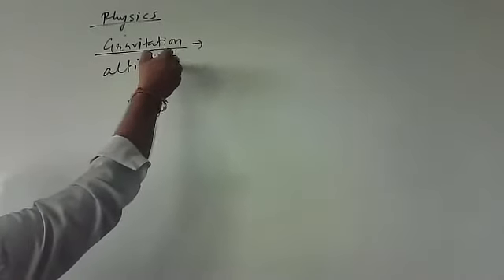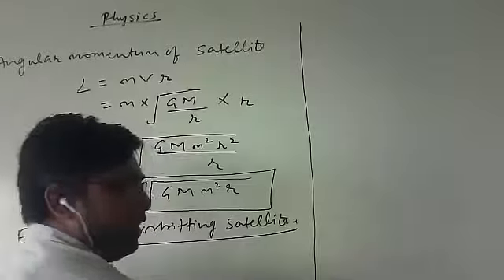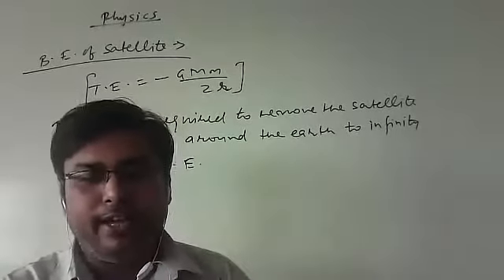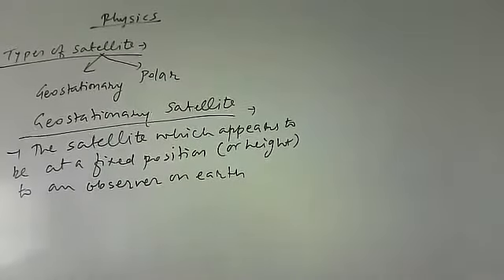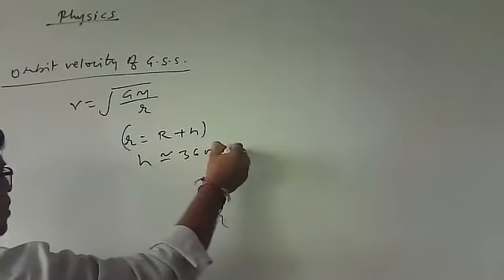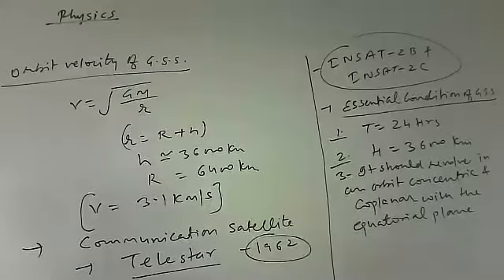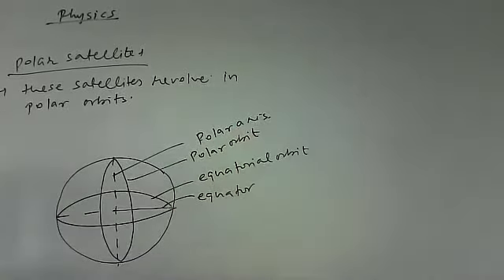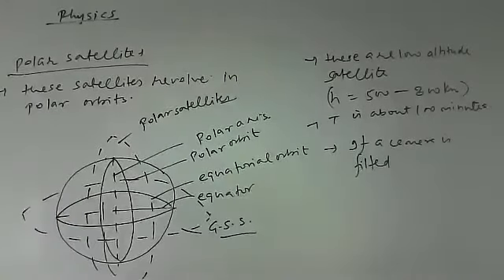gravitation sept 9 satellite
time period,energy,types of satellite